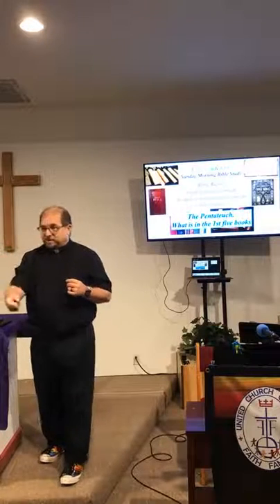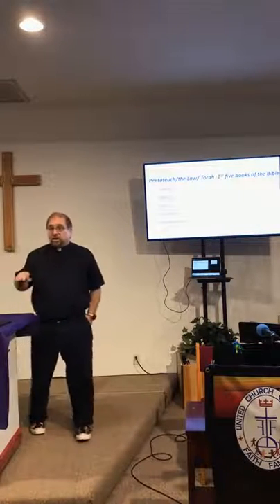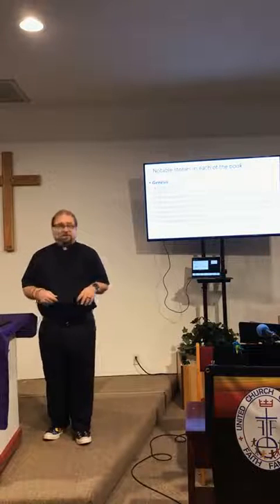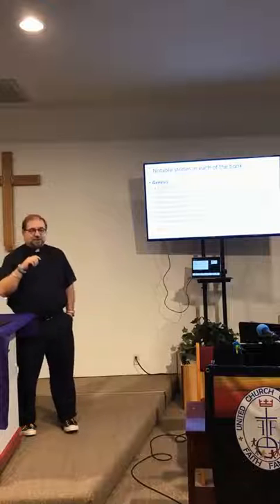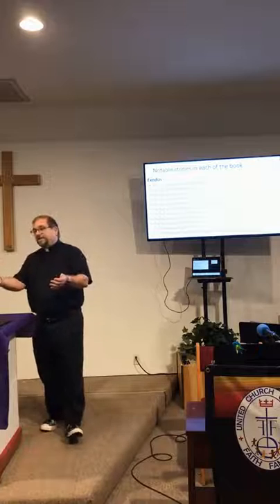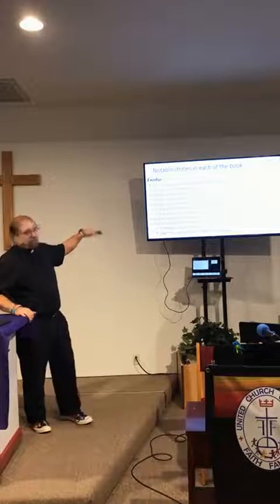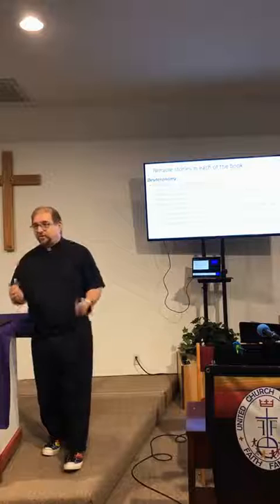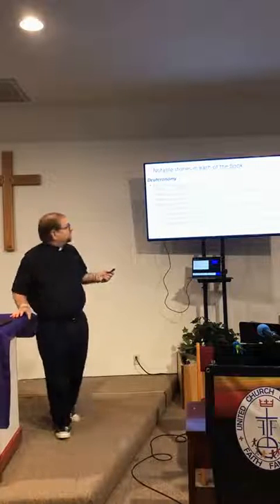Bible 101-3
The Pentateuch
Genesis
Exodus
Leviticus
Deutaronomy